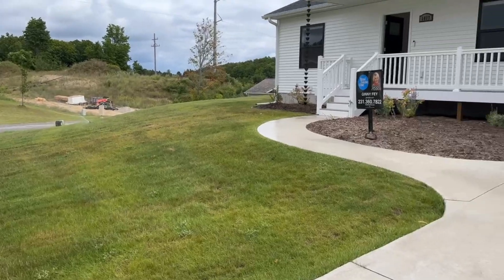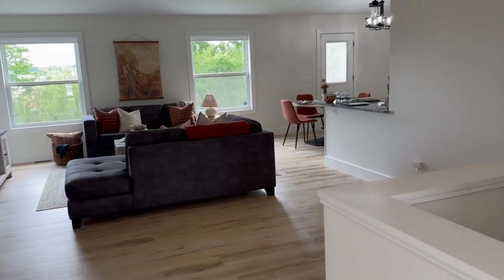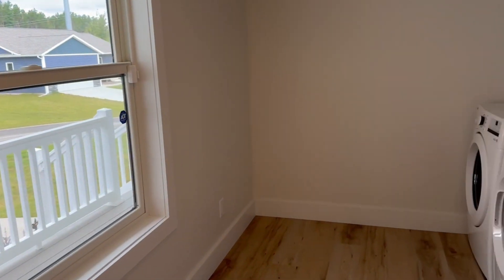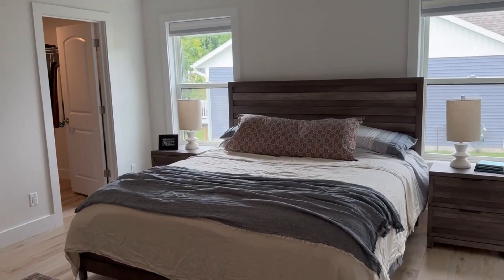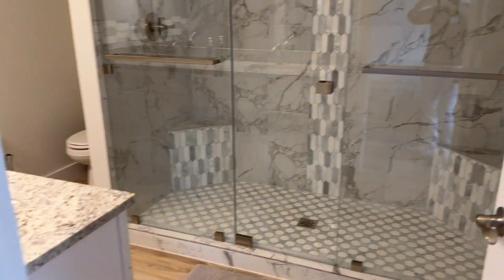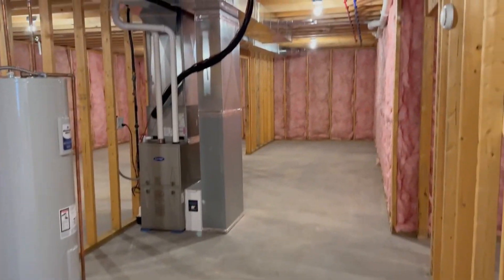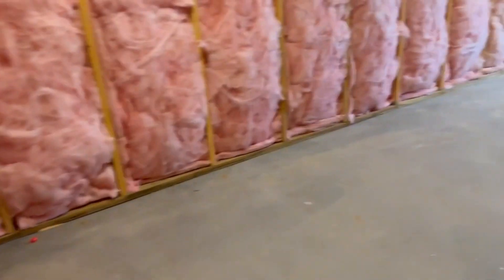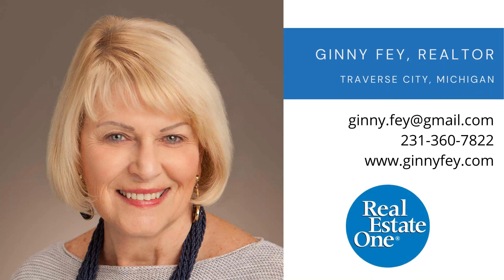FOR SALE! 1413 Umber Dr, Traverse City MI 49696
Take a tour inside Ginny Fey's latest home for sale in Traverse City at 1413 Umber Drive.

If you would like to learn more about this home or other homes for sale in Northern Michigan, contact realtor Ginny Fey at Real Estate One in Traverse City at .